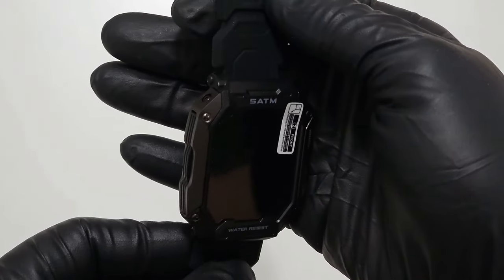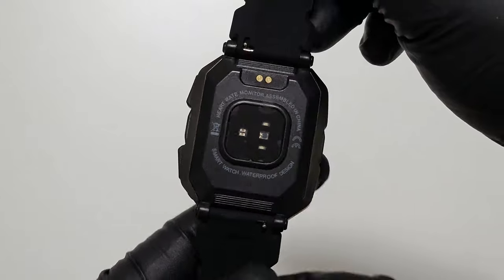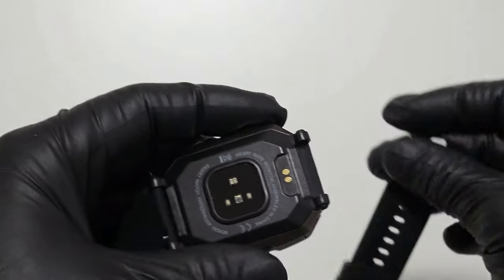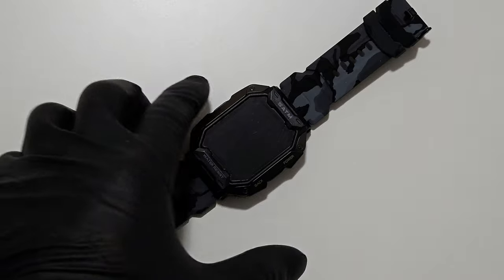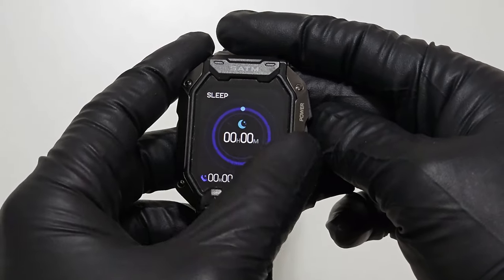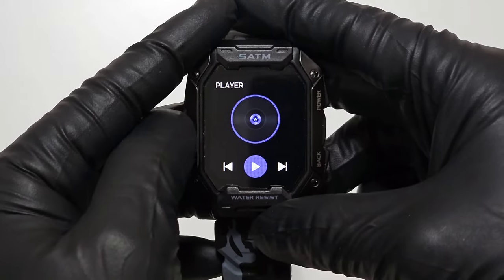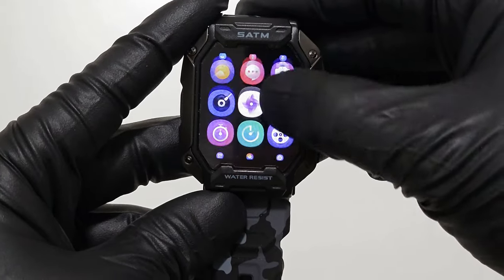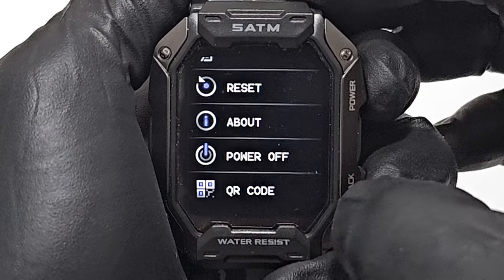LIGE Smart Watch With Blood Pressure, Blood Oxygen, Heart Rate Monitor & MORE!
LIGE Military Smart Watches for Men, 1.71'' HD Fitness Activity Tracker Watch with Blood Pressure/Blood Oxygen/Heart Rate Monitor, 5ATM Waterproof Outdoors Sport Watch Compatible with iOS and Android

*Give the gift of Amazon Prime membership*